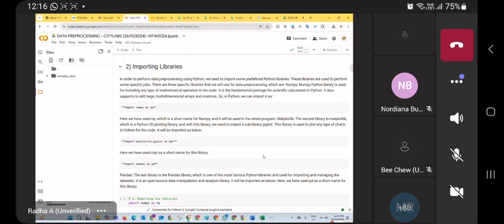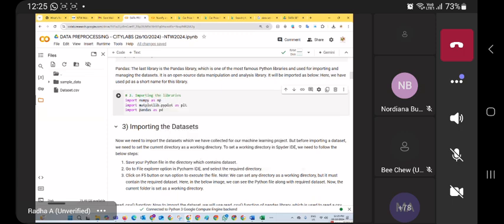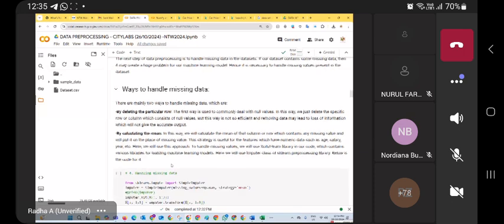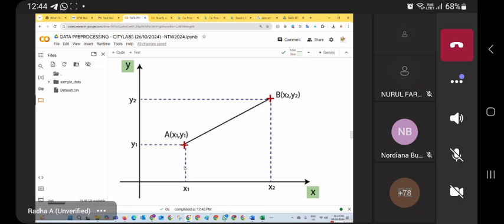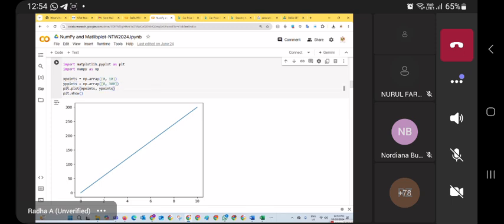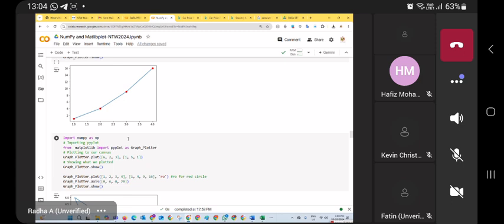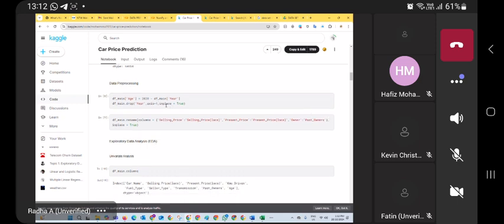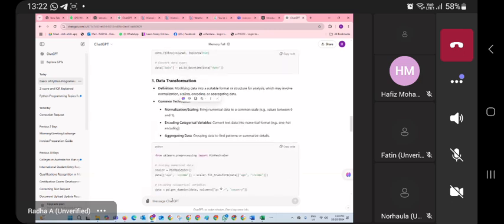big data analysis with phyton part 2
Ntw training